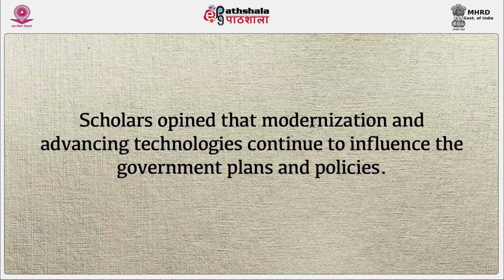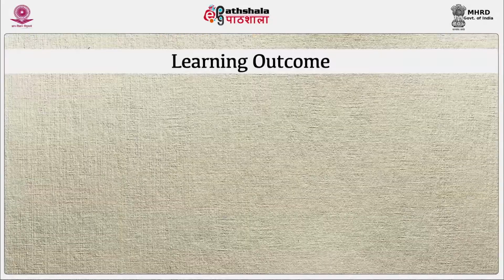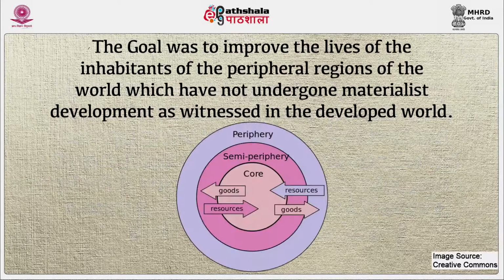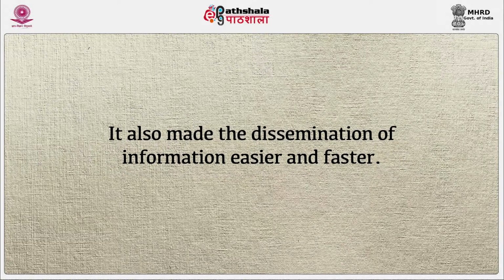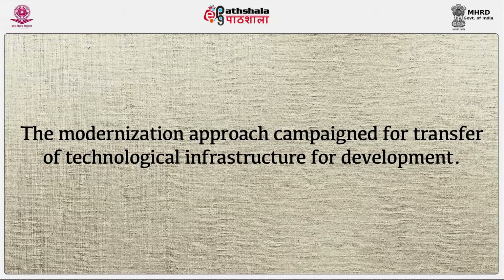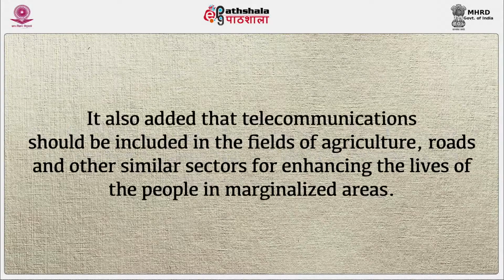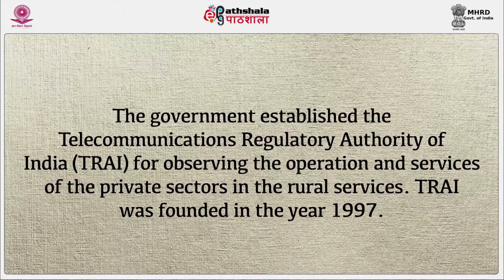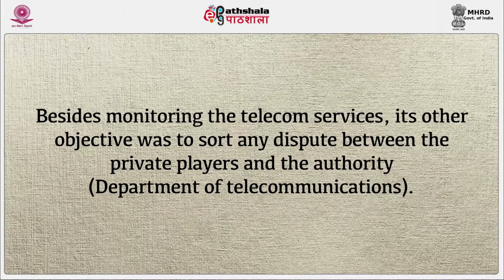Telecommunication for Development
Paper:Development Communication